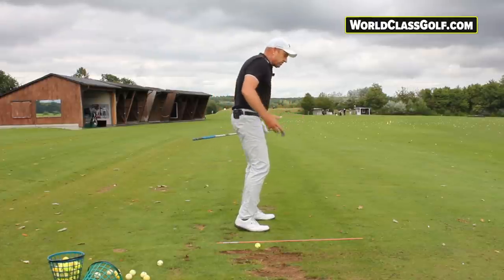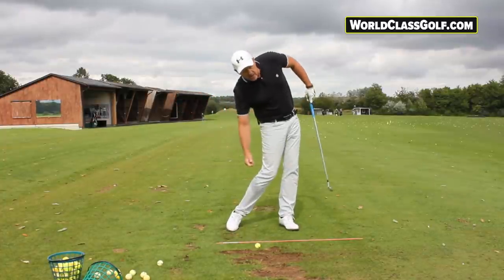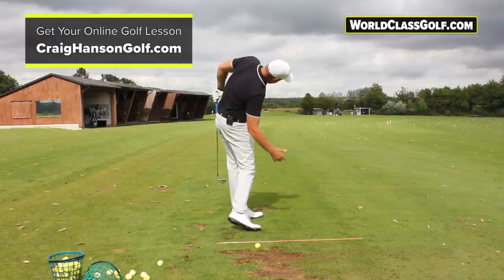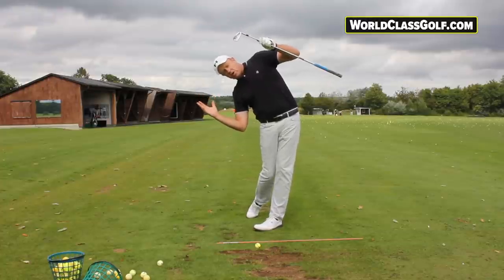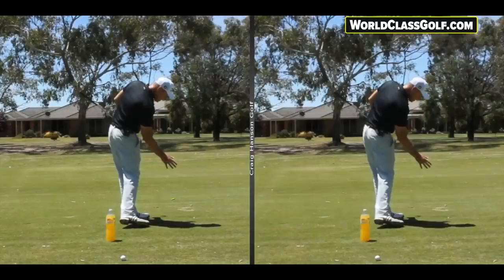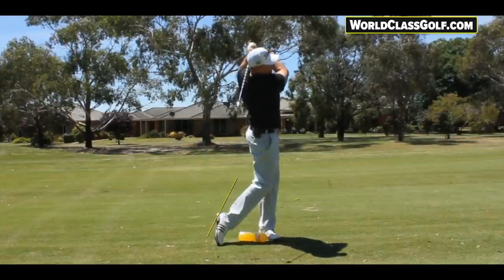Can you make this Move? - Modern Day Golf Swing!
Do you think you can make the modern Day Move?

PGA Instructor Craig Hanson shares with you the truth to the modern day swing and how to achieve It!

* Become a Ball Striker
* Improve your Angles
* Evidence Based Material
* Build a awesome Swing

➡️Online Lessons with Craig Hanson of the Worlds Leading Online Instructors! -
➡️ CraigHansonGolf.com

➡️WORLD 🌎 CLASS GOLF INSTRUCTION - 100% Trusted - 30 Day Money Back Guarantee!!

The most Trusted and Detailed Teaching Platform on the Planet!
- 99 Dollars for 12 months!
- 900 + videos - JOIN THE PRIVATE CHAT ROOM! - - Join Craig Hanson and the Community. For Advanced players,  Senior Series, Lag and Compression, How to shallow, Deep to Shallow swing style ( Most Popular) Power Project, Practice Programs, Pitching Project Advanced. And much mor